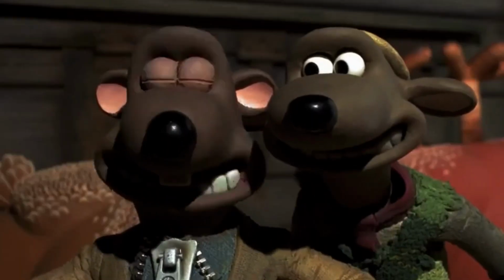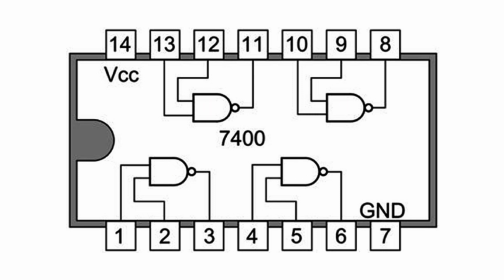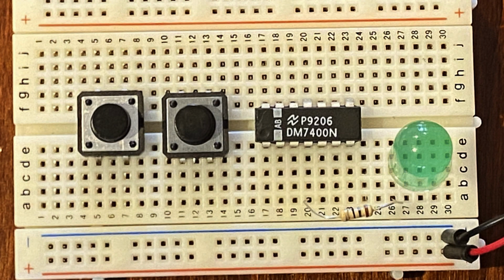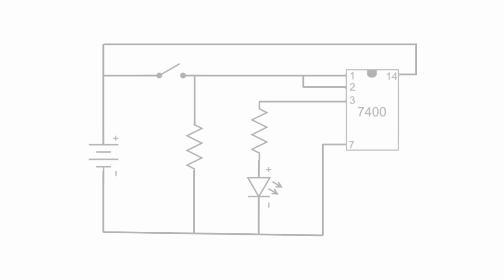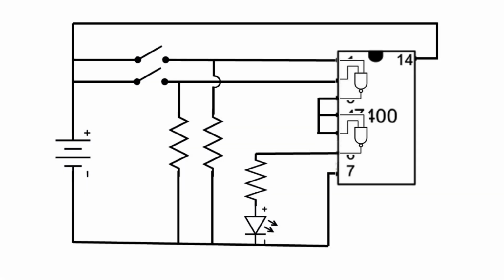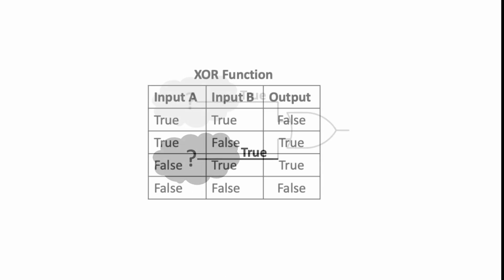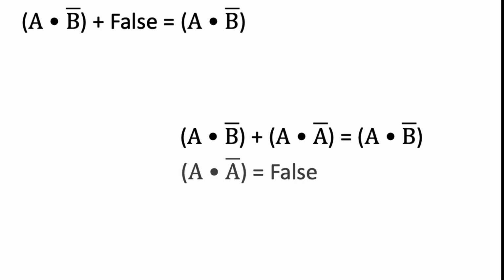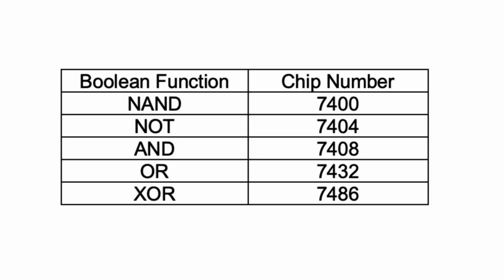How to Design a CPU: Boolean Gates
This is the fourth video in this series about how to design a CPU. In the previous videos we learned the basics of electronics, what a transistor is and how to use it to build a NAND circuit.

In this video we see how to create all boolean operations from a NAND gate. We demonstrate how to use the 7400 IC, which contains 4 NAND gates to create circuits for each of the Boolean operators. Armed with these Boolean operators, we are prepared to begin building digital functionality.

▶︎ Seen the movie? Now read the book!

Hi, Doc Halladay here and I want to help you learn about computer science. We'll cover everything from basic ideas to advanced theories. I love computer science and can't wait to share the educational journey with you. I hope you find my content useful and entertaining!